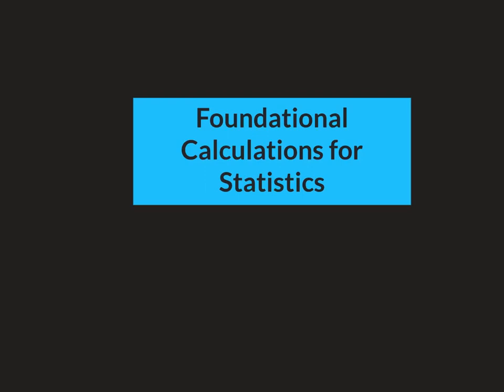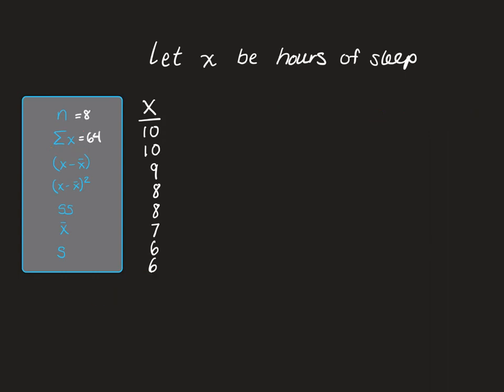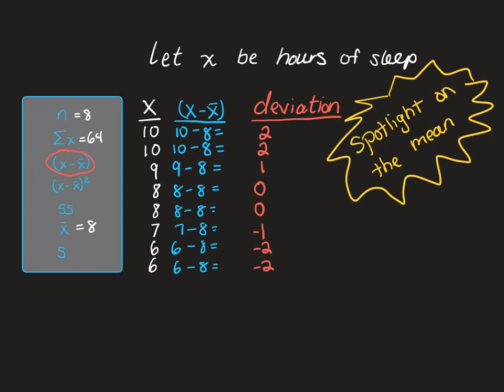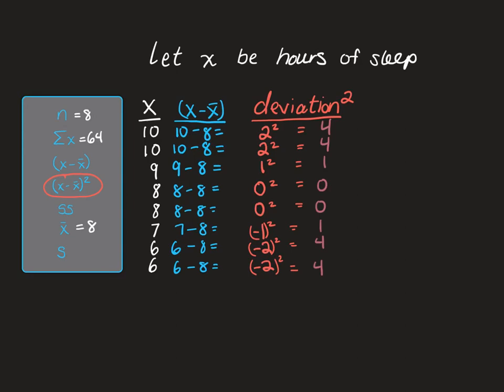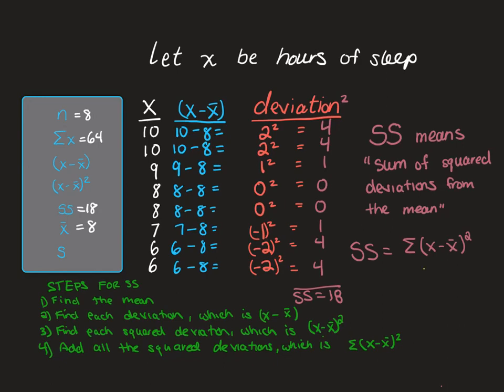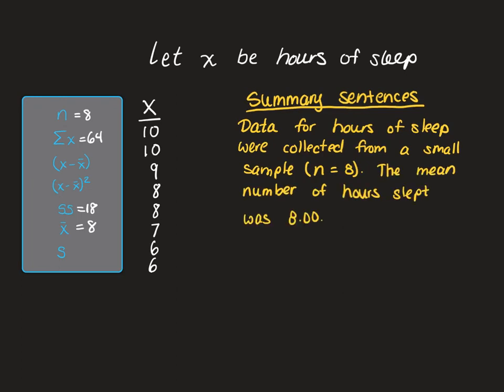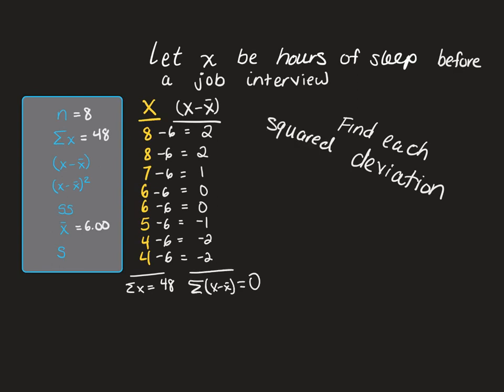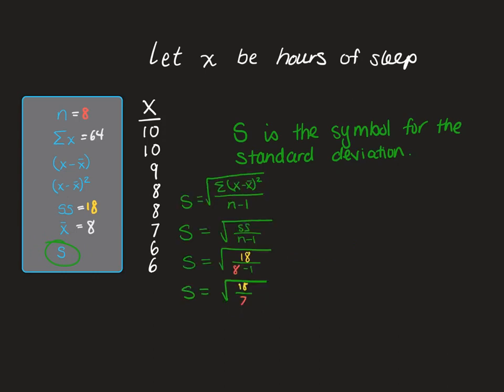Foundational calculations in statistics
Sample size, mean, sum of squares, and standard deviation